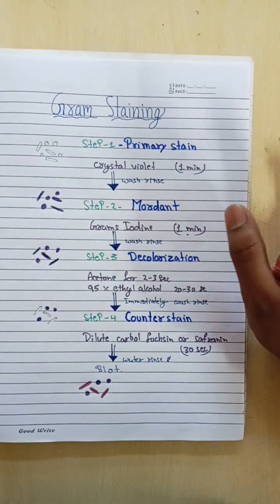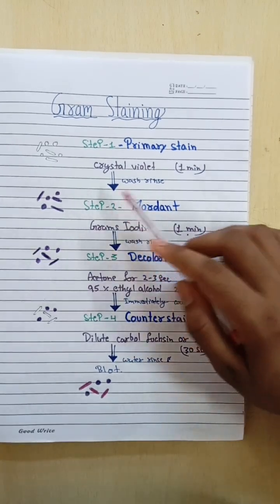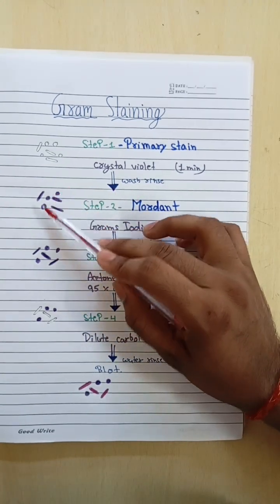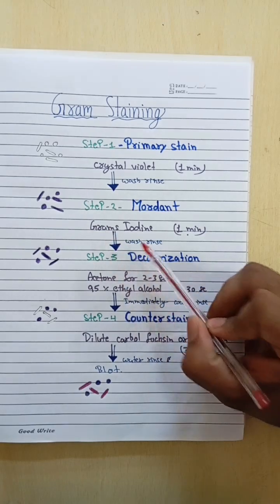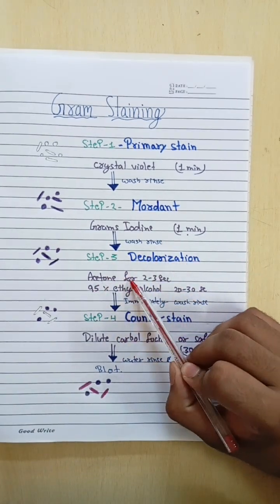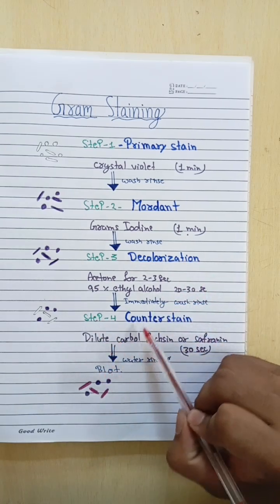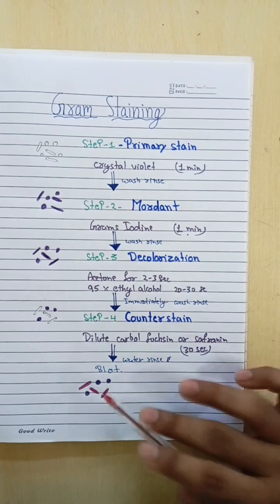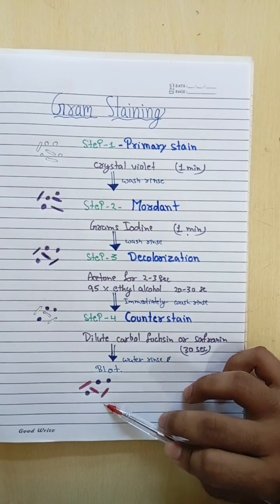short Gram staining microbiology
gram staining microbiology gram step of grams staining